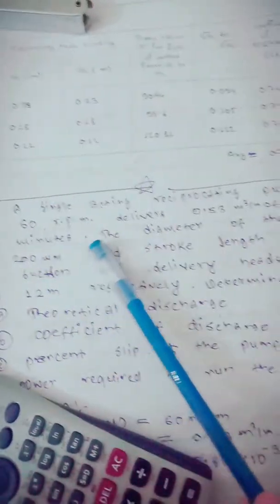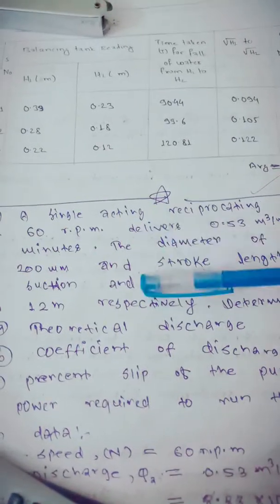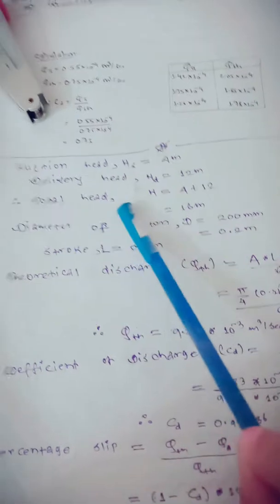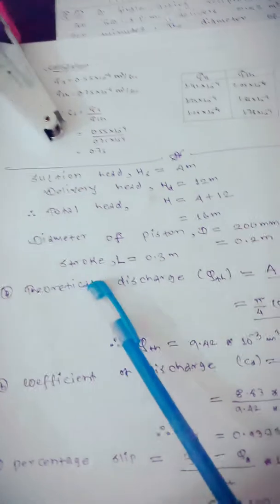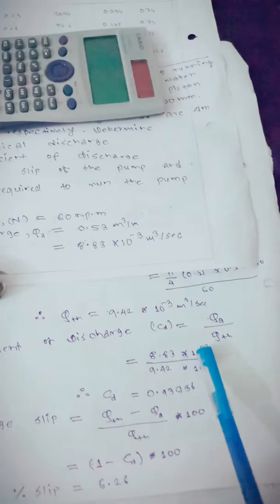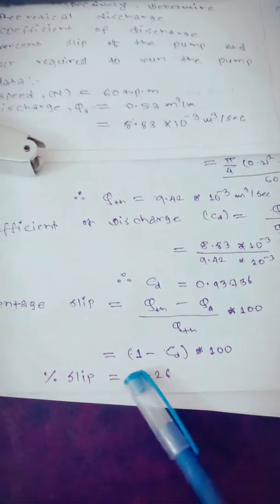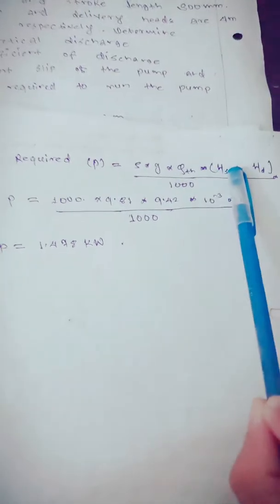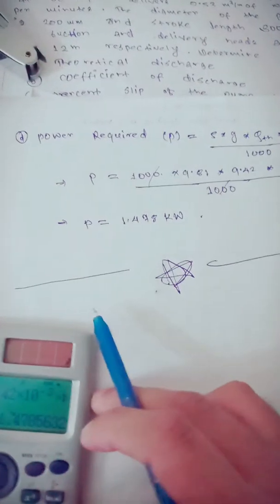Hydraulic and hydraulic machine problem explained by Sanjaya kamat